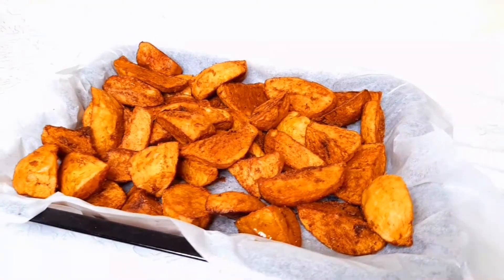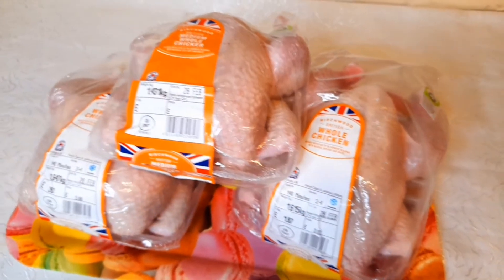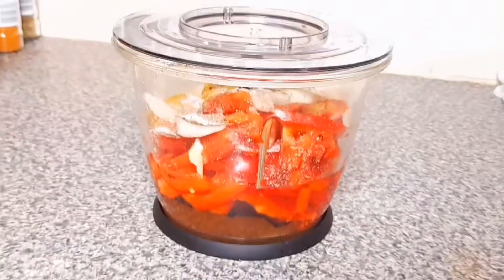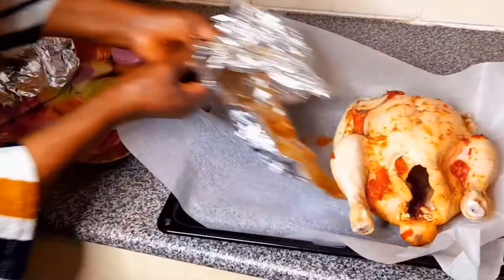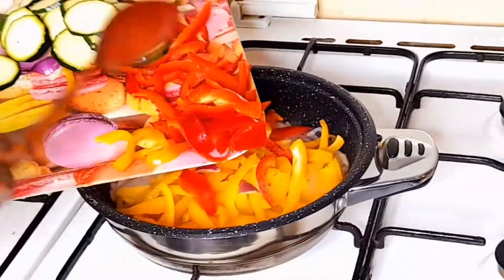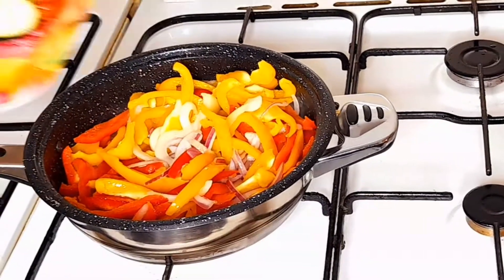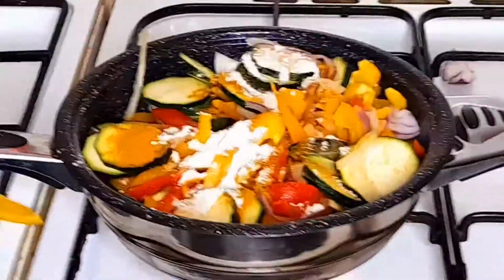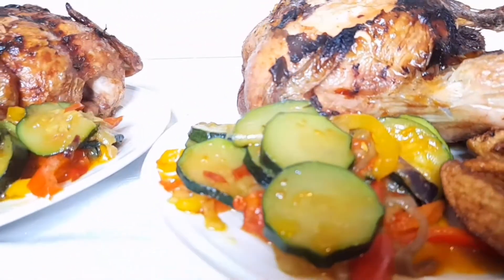HOW TO COOK A FULL CHICKEN + CHIPS + VEGETABLE SAUCE